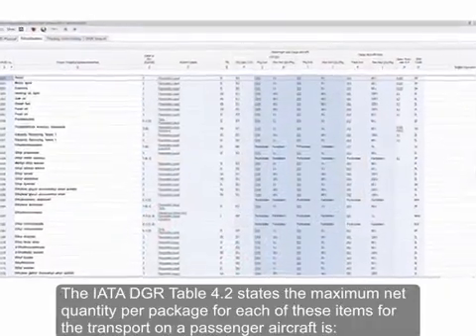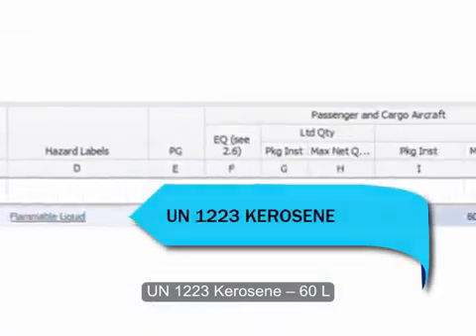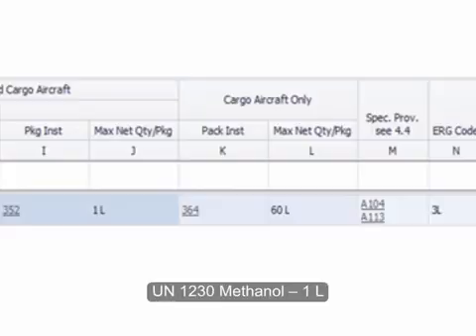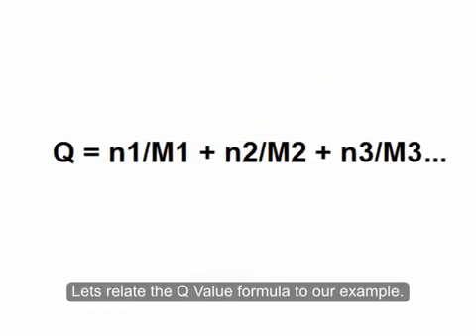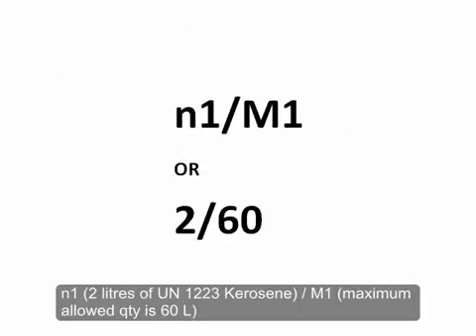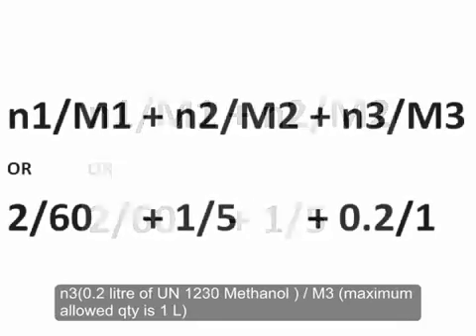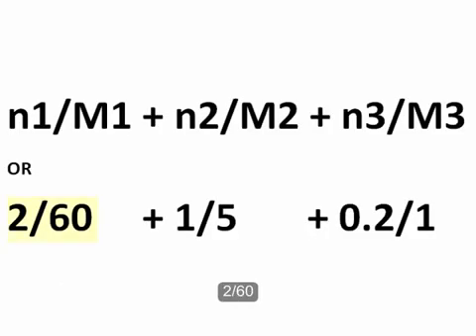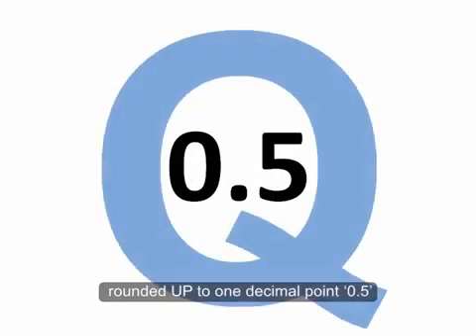Diferentes artigos perigosos em uma única embalagem externa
All Packed in One